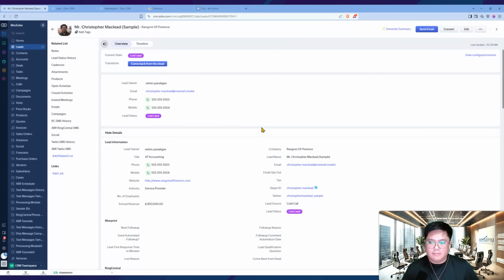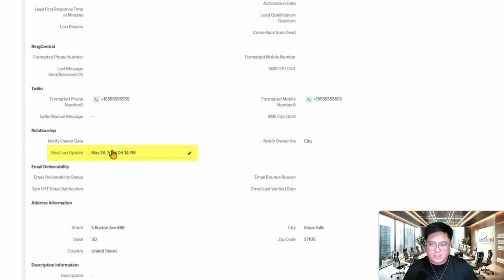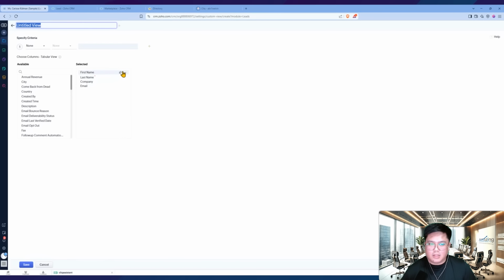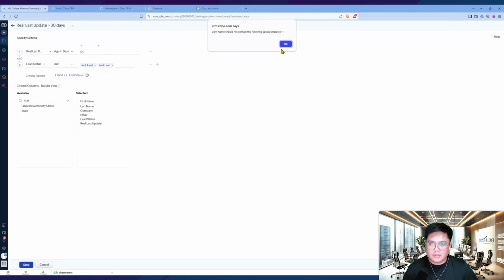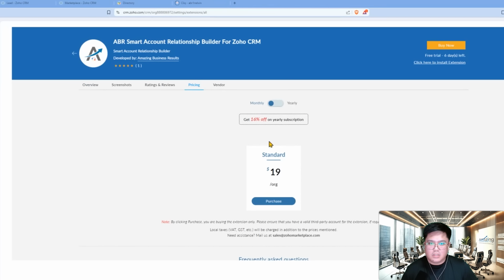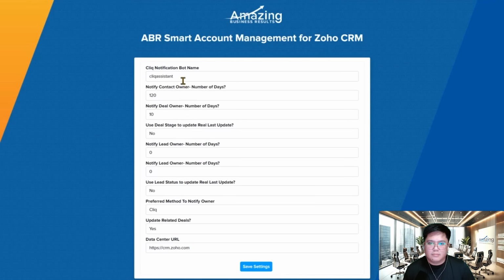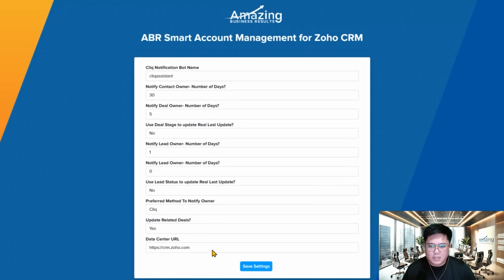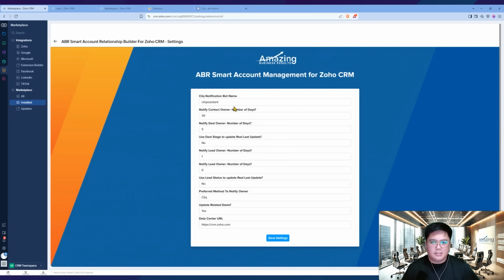Smart Account Relationship Builder for Zoho CRM | Lesson 19 | Zoho One Marketing Course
Smart Account Relationship Builder for Zoho CRM helps businesses stay consistent with client follow-ups so existing accounts don’t get forgotten. In this lesson of the Zoho One Marketing Course, you’ll learn how this extension ensures leads, contacts, accounts, and deals are followed up on automatically based on real engagement activity.

This lesson focuses on why maintaining relationships with existing clients is critical for repeat revenue and how missed follow-ups directly impact growth. You’ll see how the extension tracks real communication activity like emails and SMS, updates records automatically, and notifies owners when follow-ups are overdue.

You’ll also learn how to configure follow-up intervals for leads, contacts, accounts, and deals, customize notifications using Zoho Cliq, and create list views and dashboards so account managers always know who needs attention. By the end of this lesson, you’ll understand how to build a predictable follow-up system that prevents accounts from slipping through the cracks and turns relationship management into a repeatable process.

Timestamps:
00:00–01:32 Introduction to account follow-ups and repeat revenue
01:32–03:08 Why relationship management drives more business
03:08–04:32 How the Smart Account Relationship Builder works
04:32–06:23 Creating views and dashboards for overdue follow-ups
06:23–10:29 Installation, configuration, and notification settings

My Book